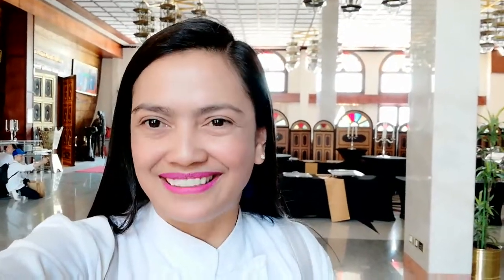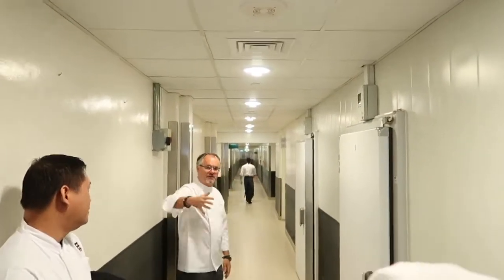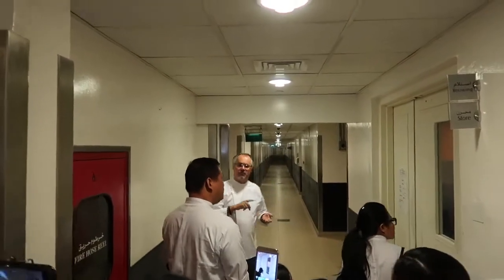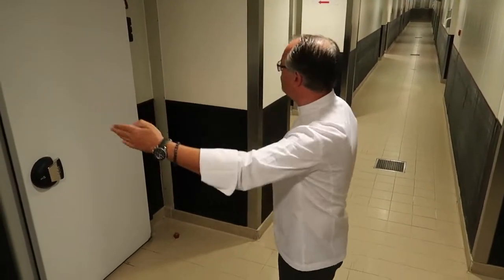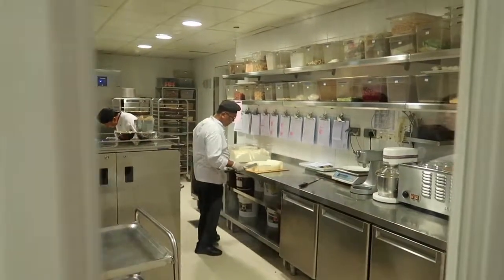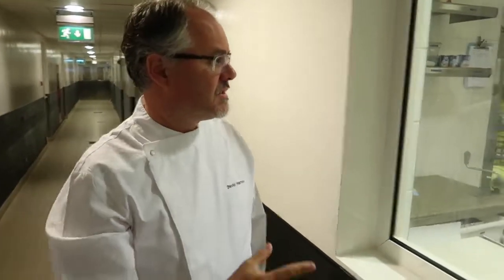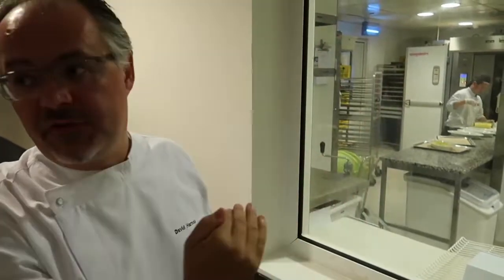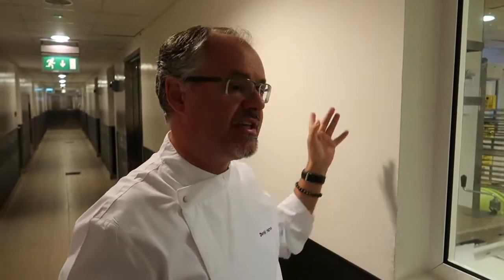INVADING RADISSON BLU KUWAIT'S KITCHEN | CEE NETWORK & PHILIPPINE CHEFS SOCIETY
Thanking Radisson Blu Hotel Managament & Area Chef David Harnois for accommodating us in their kitchen. The very first kitchen tour Radisson has hosted.

Thanks to CEE Network Kuwait's Project Manager, Ricky Laxa for this opportunity.

Credits also go out to Radisson Blu hotel management for logo and pictures used in this video from google.

Hello youtubers! My name is Jane. I’m a broadcaster and an events host from the Philippines living in Kuwait and enjoying a corporate advertising management career.

I would love to try and discover new things just as I love exploring the world and share that with all of you.

I’d really appreciate your thoughts on how could I improve my vlog content and if you’re happy about it, I’d really appreciate you showing some love by liking, subscribing and sharing my videos to your friends or social media pages.

Thank you very much and I hope to see you around.